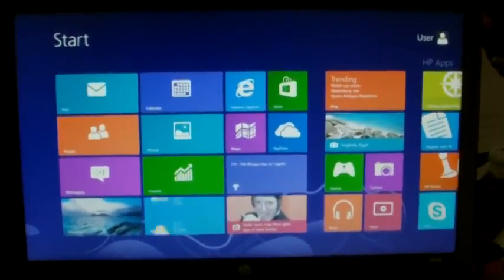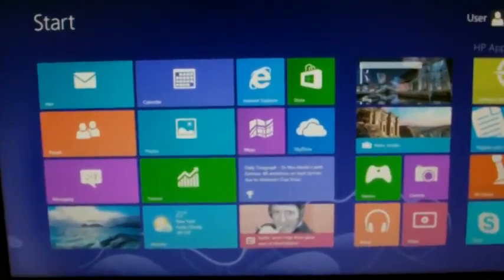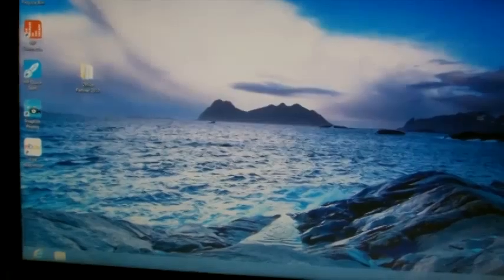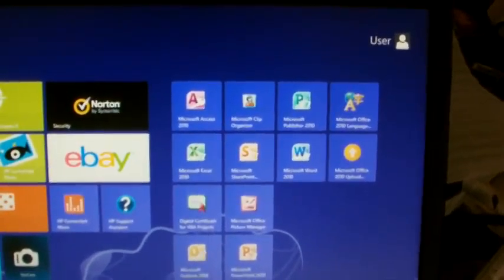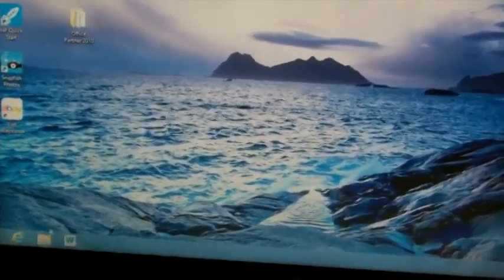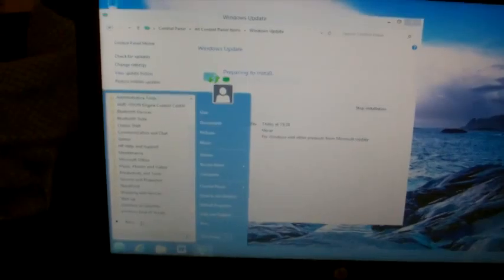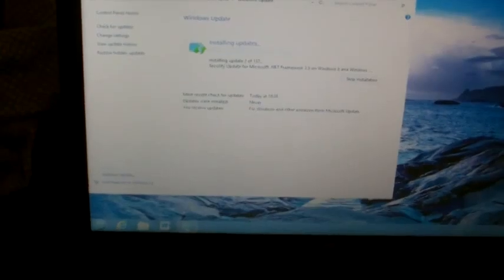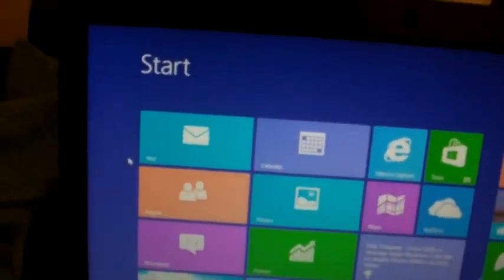videoblog3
BL IT SOLUTIONS Third Video Blog !!!